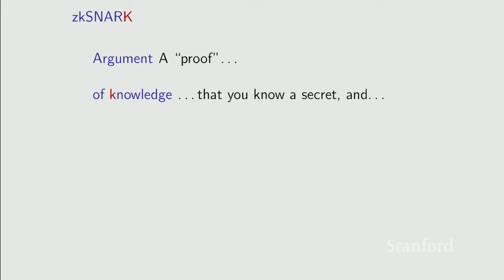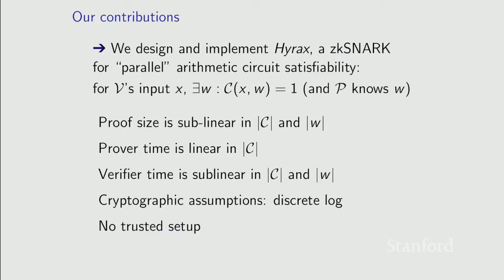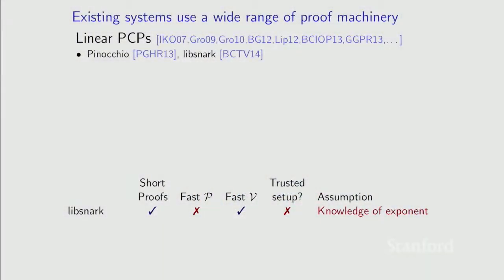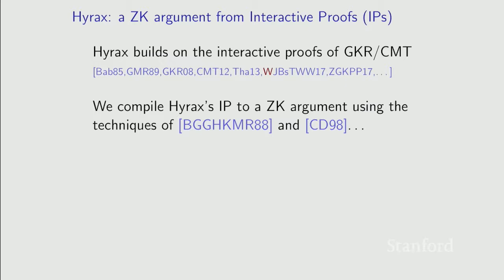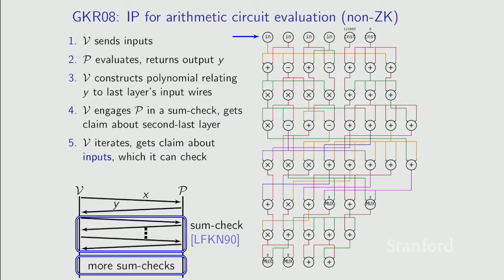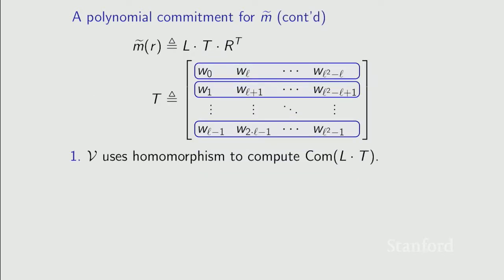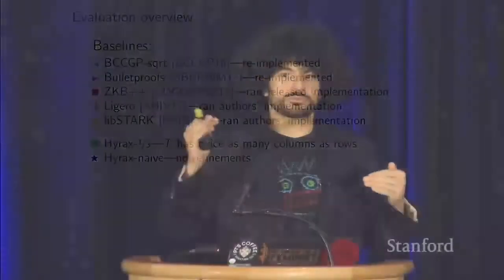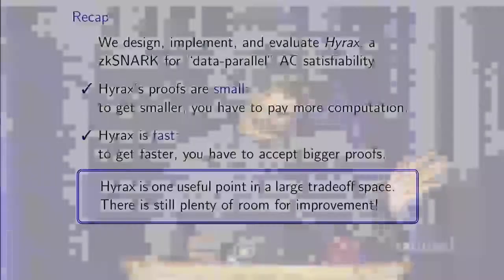Stanford Seminar - Doubly-efficient zkSNARKs Without Trusted Setup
zkSNARKs: what are they? How do their principles apply to security? And more importantly, what is their relationship to cryptocurrency?

Join Riad Wahby as he presents his team’s work on Zero-Knowledge Succinct Non-Interactive Argument of Knowledge, also known as zkSNARKs.